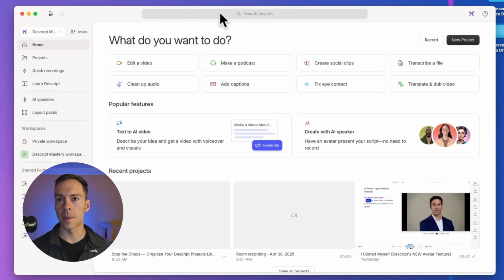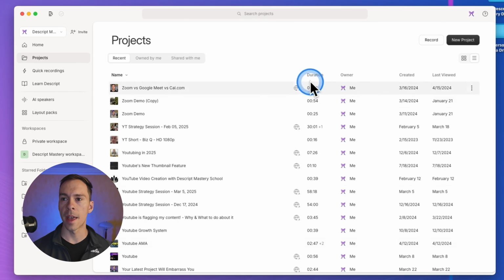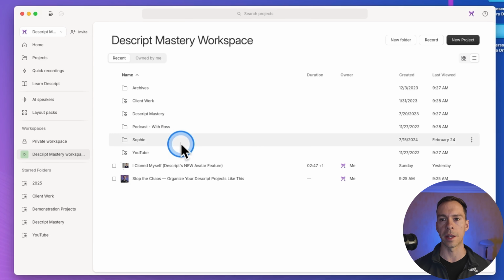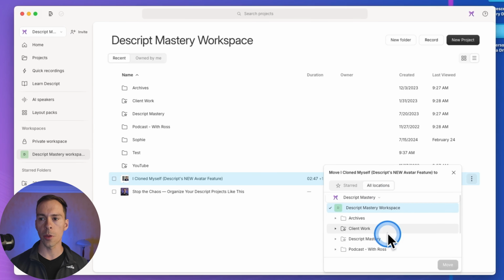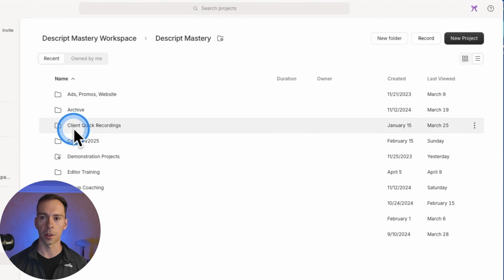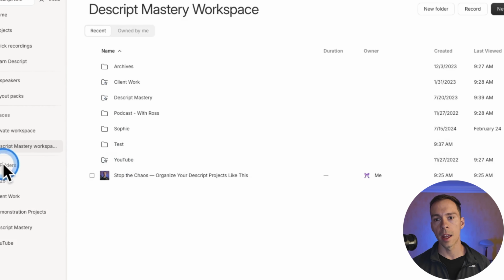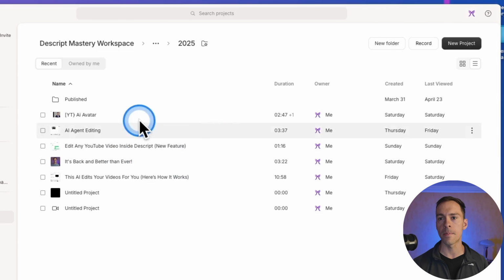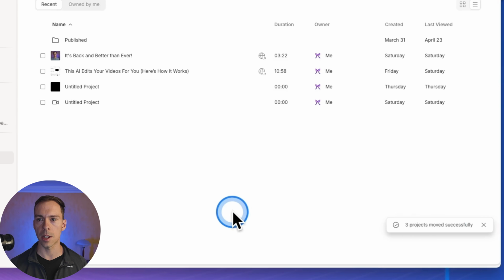Stop the Chaos — Organize Your Descript Projects Like This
00:00 Taming the Chaos in Your Drive
00:30 Exploring the Home View
01:02 Navigating the Projects Tab
02:37 Utilizing the Workspace View
03:16 Organizing Your Projects into Folders
04:28 Personal System for Project Management
06:09 Advanced Folder Management Tips
08:14 Bulk Actions and Final Tips
09:00 Developing YOUR System